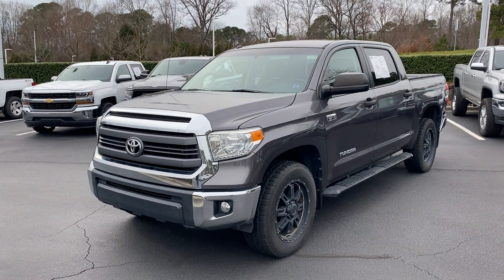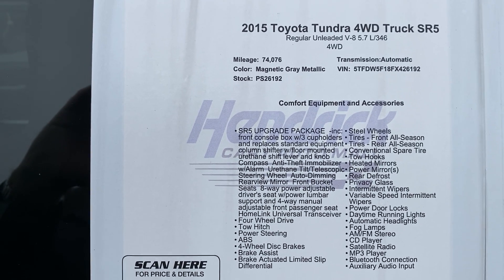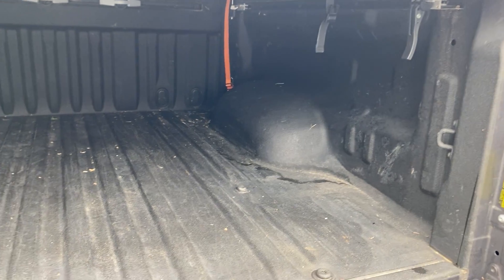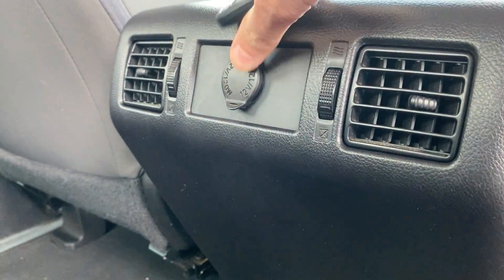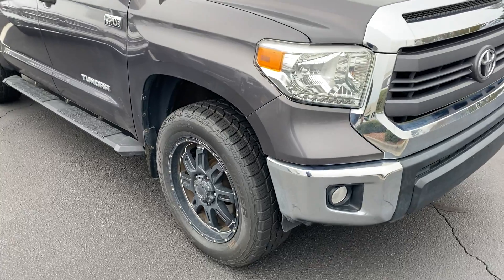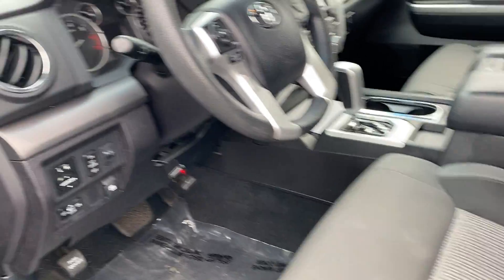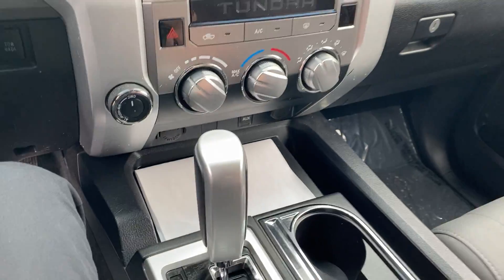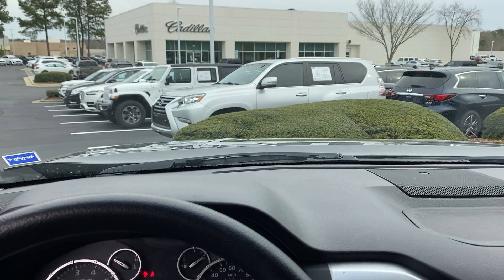2015 Toyota Tundra